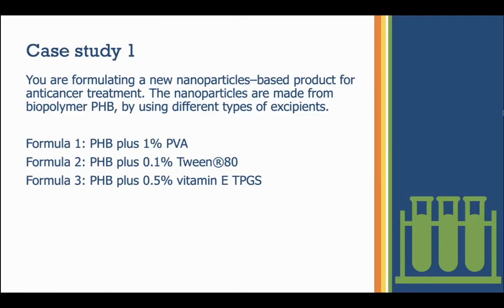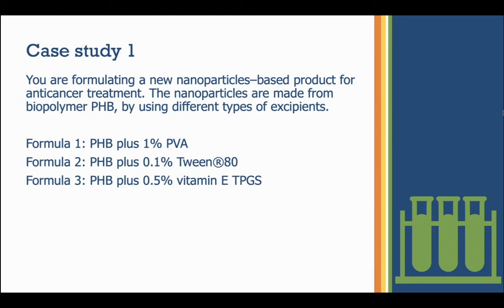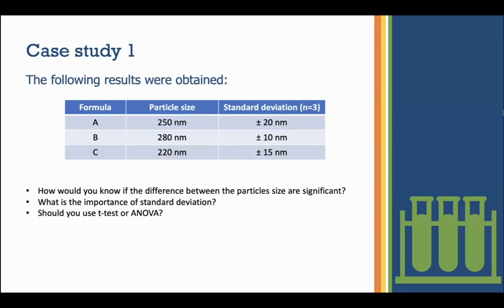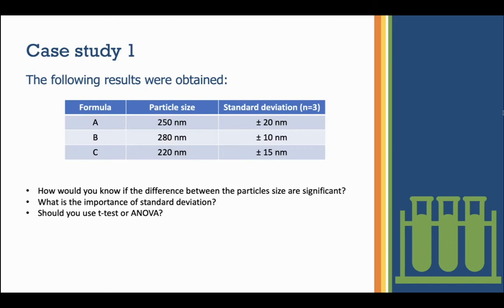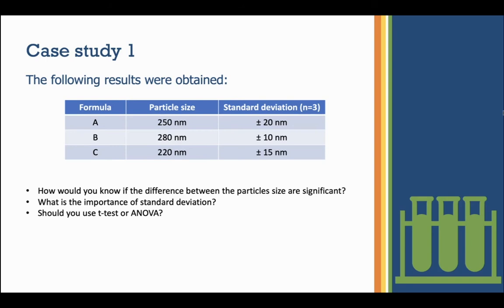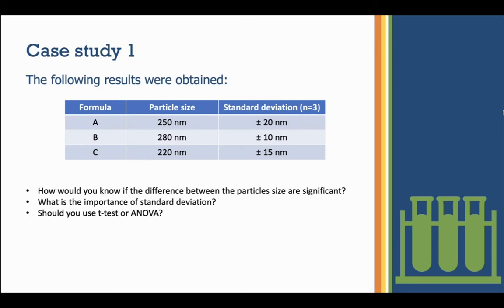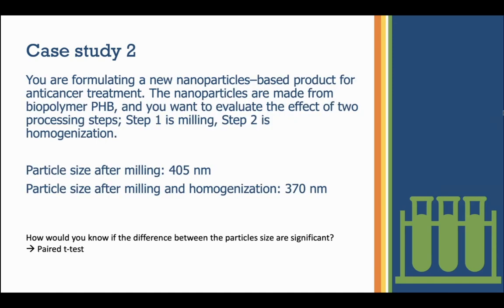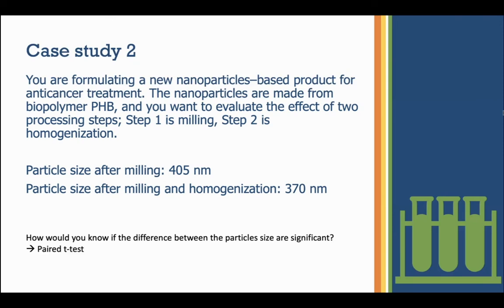Particles size.statistical analysis 1.3